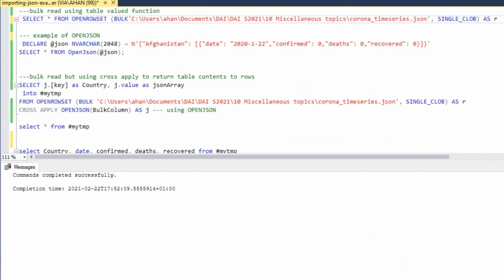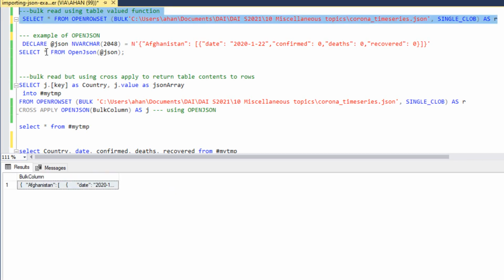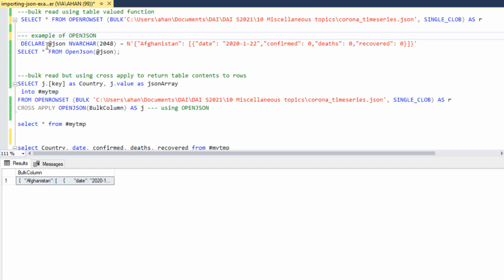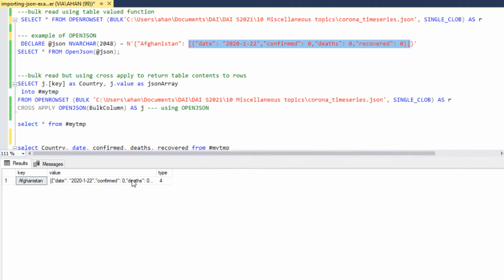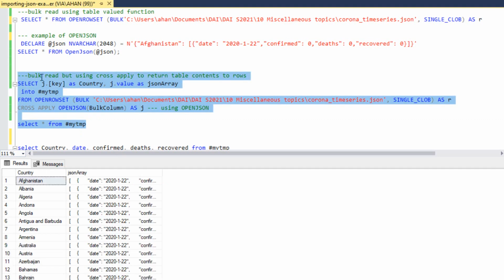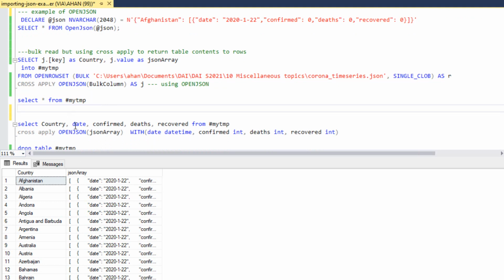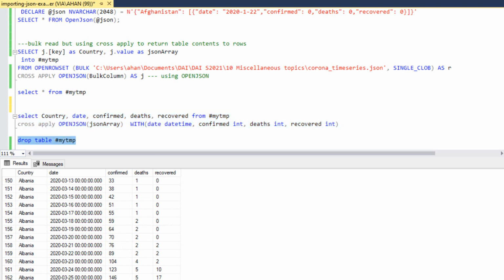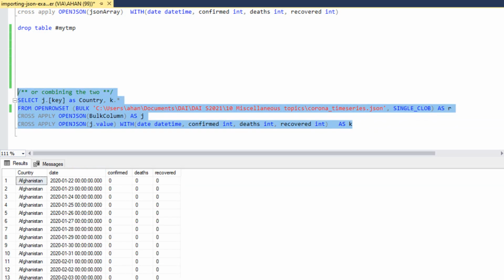JSON Openrowset and Openjson parser example